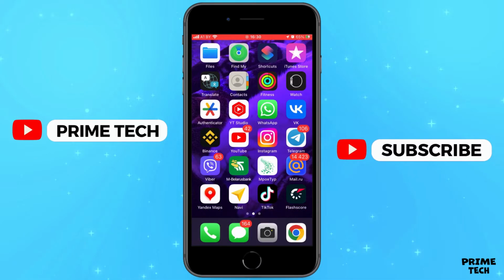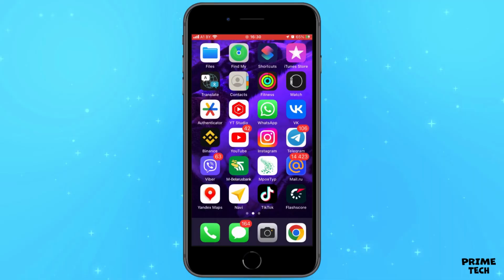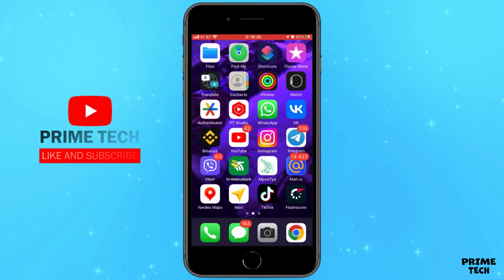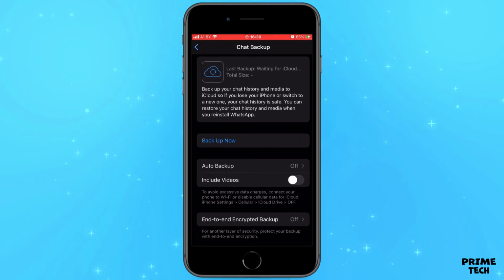How To Backup Chat on WhatsApp [WhatsApp Chat Backup] - Quick And Easy Tutorial!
This video name is: How To Backup Chat on Whatsapp [Whatsapp Chat Backup] - Quick And Easy Tutorial!